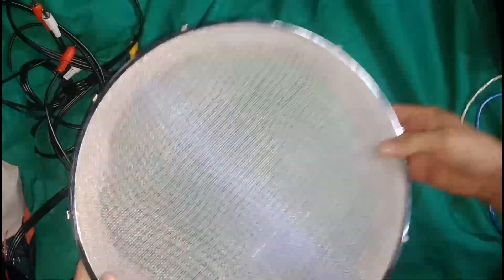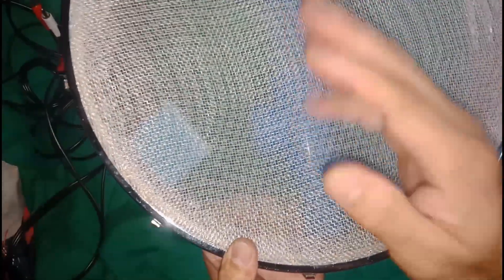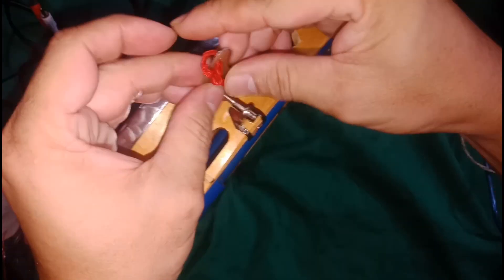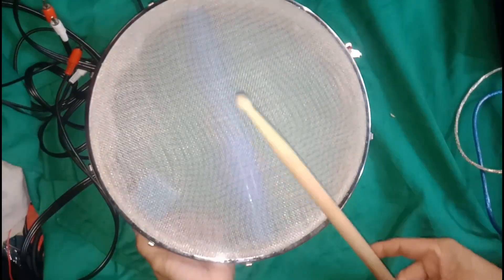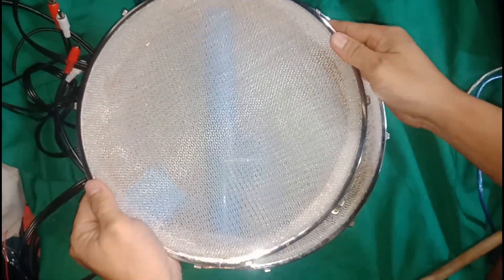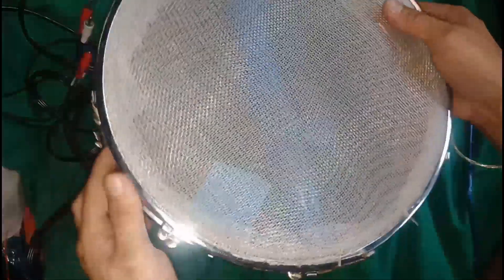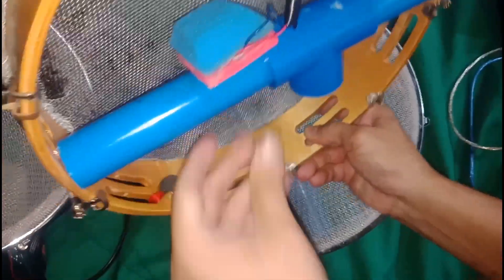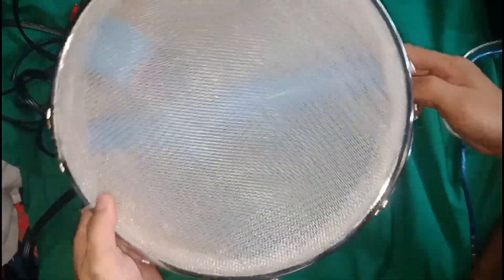How to make a Drum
Full function
Tom1 to tom4
China cymbals

Part  4.
Arduino sketch
Hihat 100%